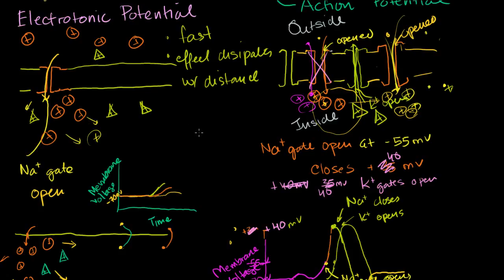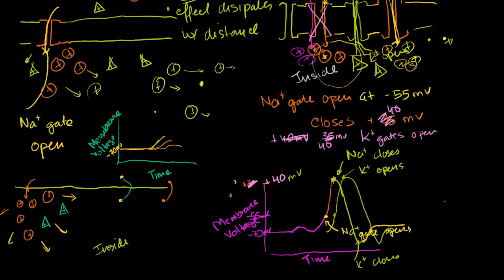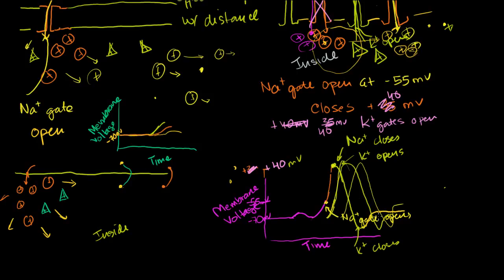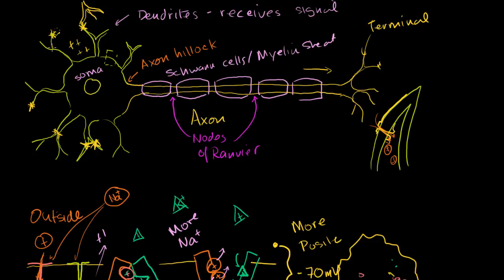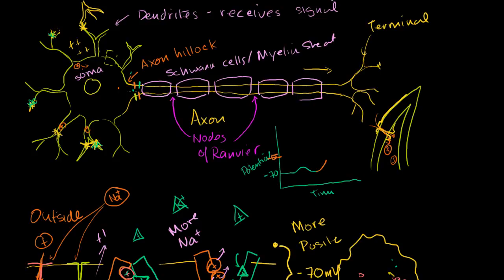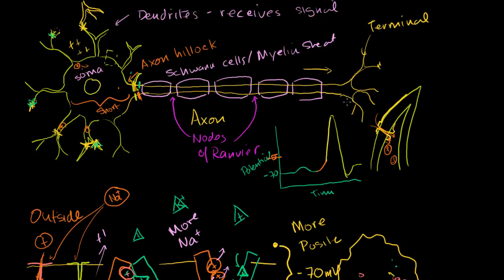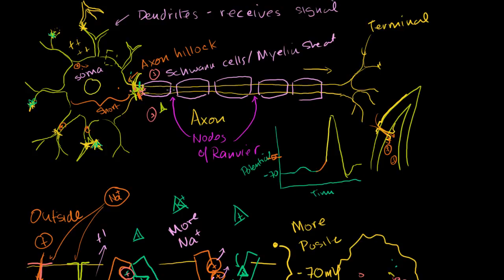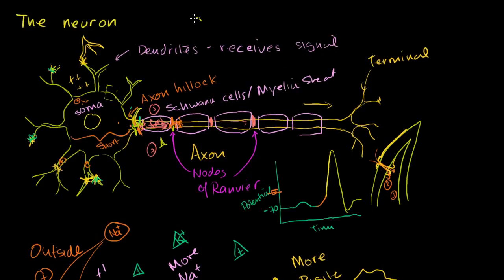044 Saltatory Conduction in Neurons